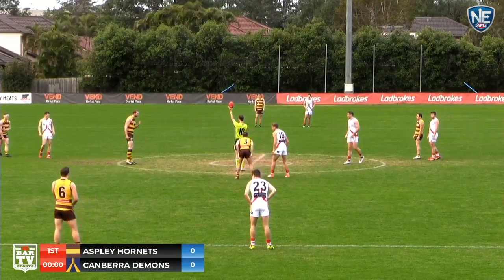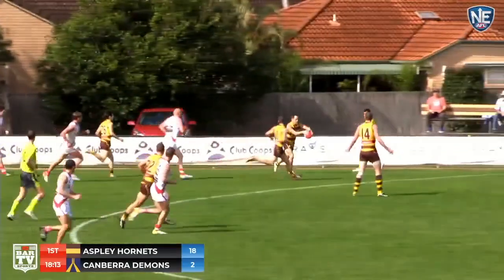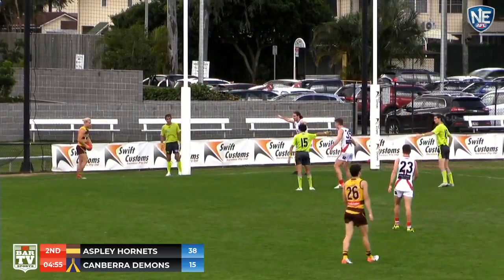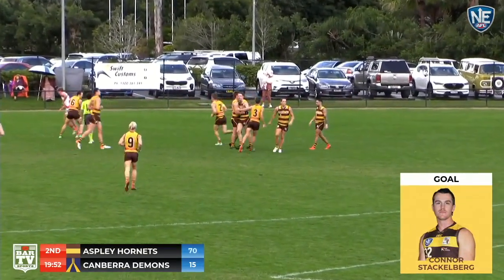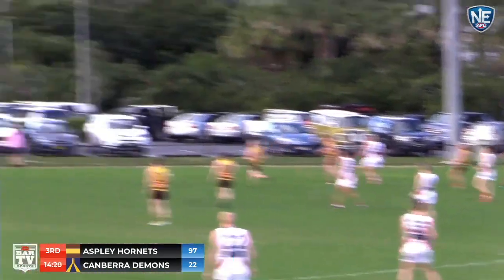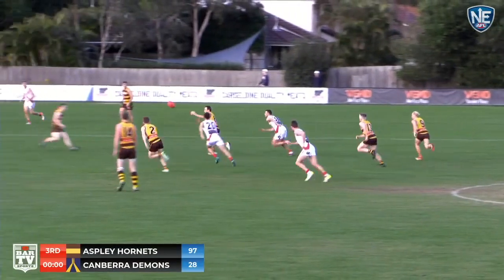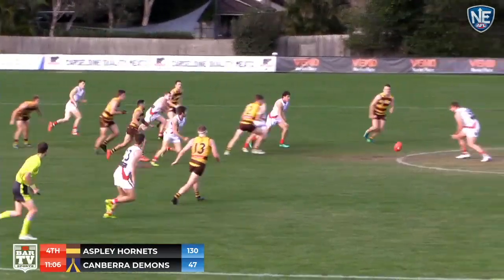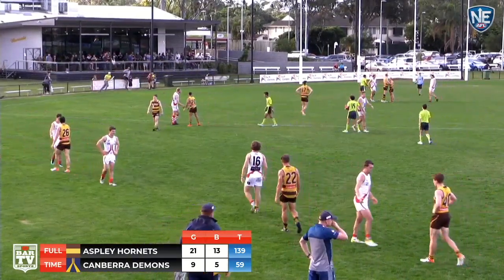MATCH HIGHLIGHTS: Aspley v Canberra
Rd 13 Match Highlights: Aspley v Canberra at Voxson Oval.